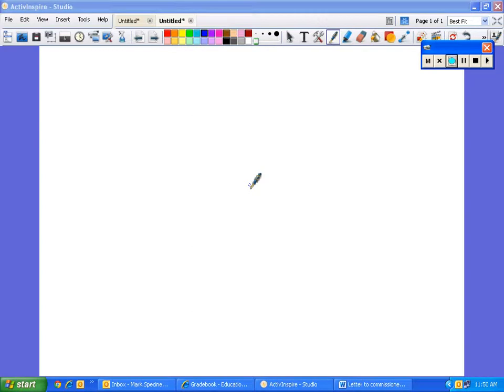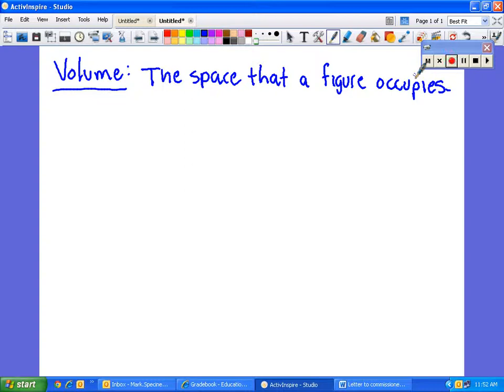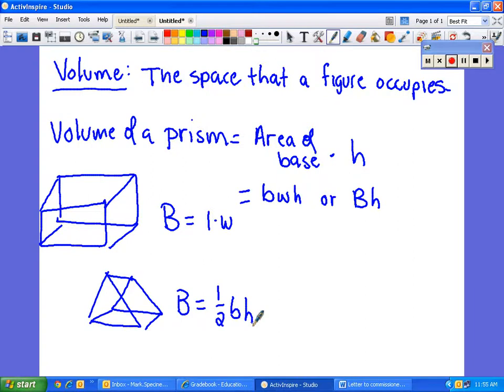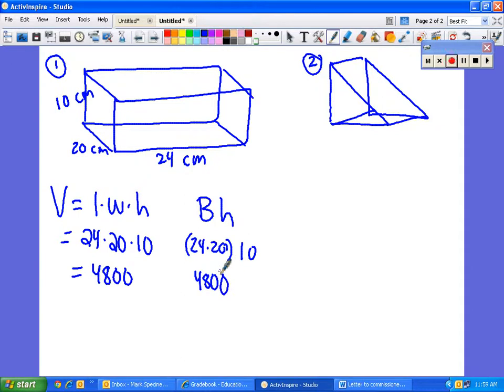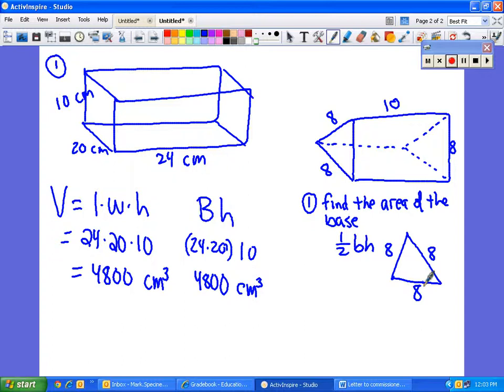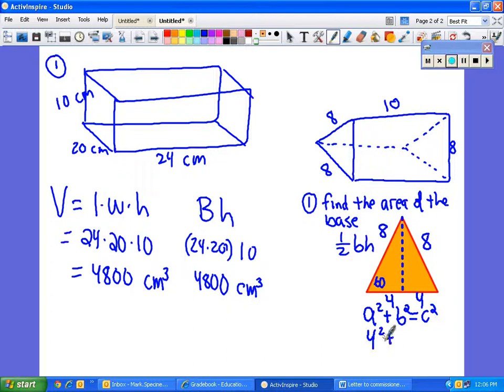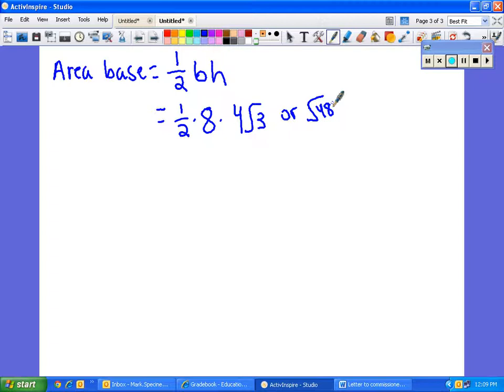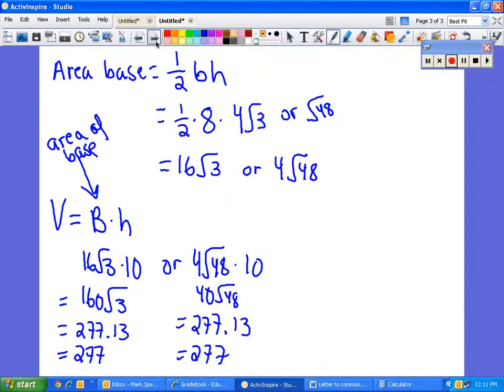video lesson geom 11 4 volume of prisms and cylinders day 1